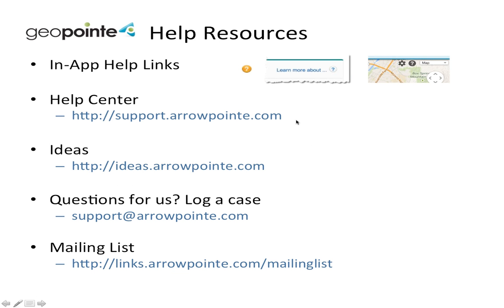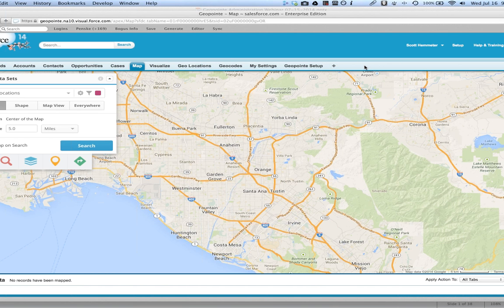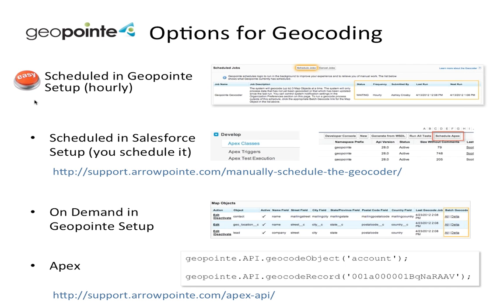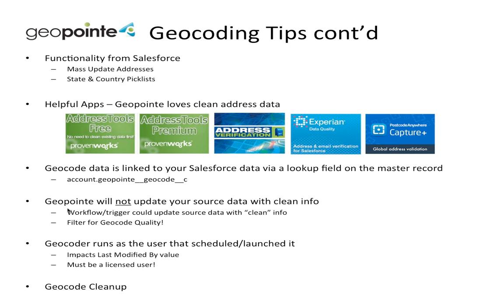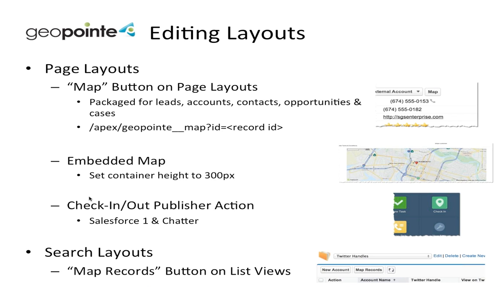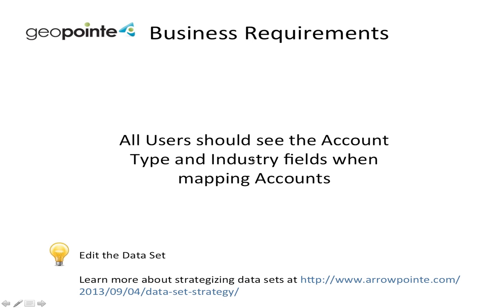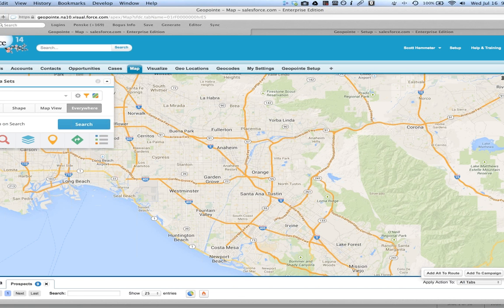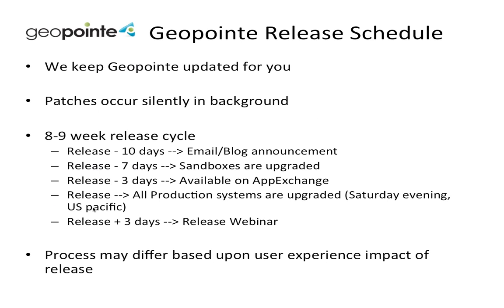Geopointe Administration Webinar (Jul 16 2014)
Reviews the how-to in setting up a Geopointe organization. We also run through common use cases.